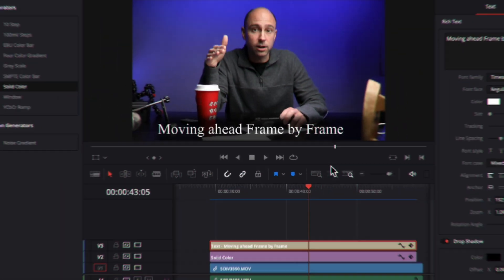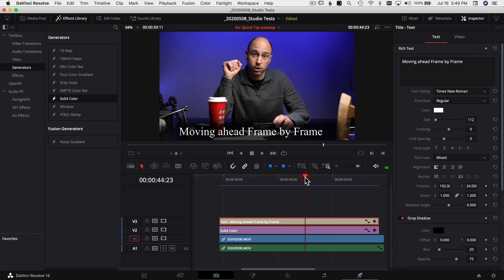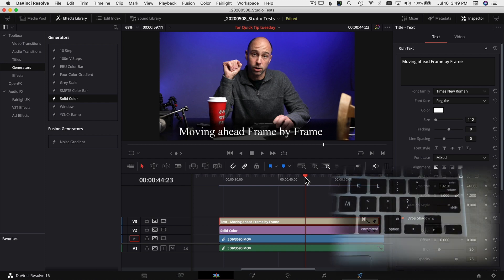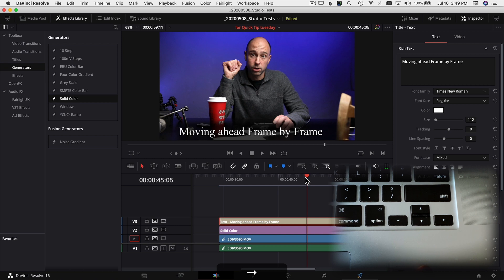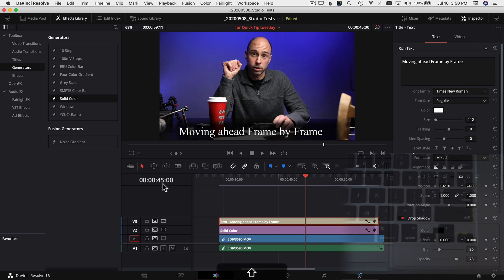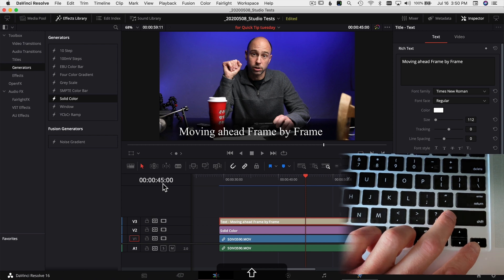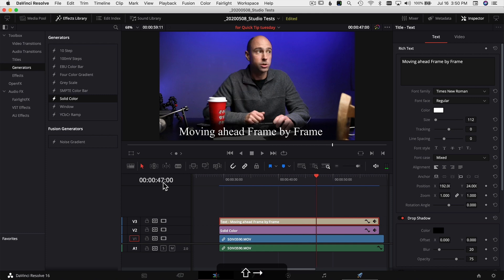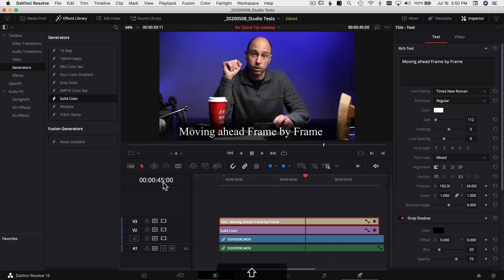Move Frame by Frame in DaVinci Resolve 16 | Quick Tip Tuesday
It's Quick Tip Tuesday!  Today I'll show you how to move the playhead Frame by Frame in DaVinci Resolve 16 .  As a bonus tip, I'll also show you how to move the playhead 1 second at a time.  I use these tips all the time and they are super helpful when editing and navigating in DaVinci Resolve.

Samsung T5 SSD:
500 GB (Amazon)
1 TB (Amazon)
2 TB (Amazon)